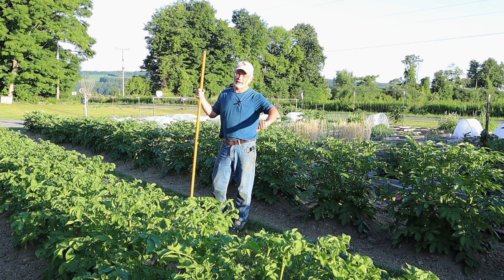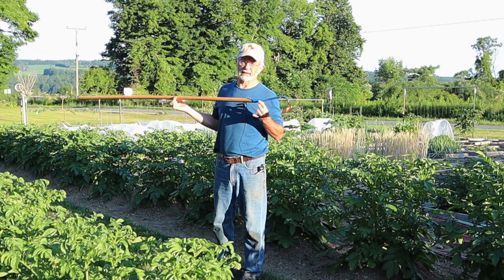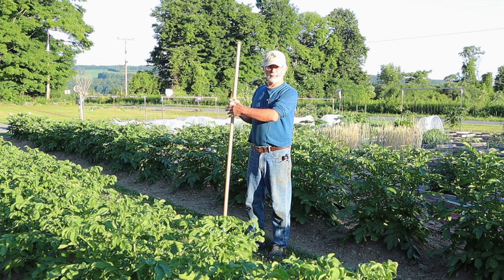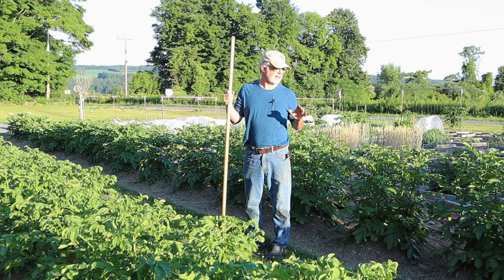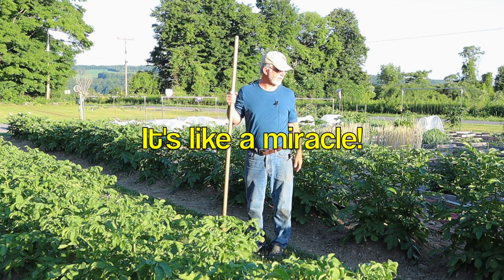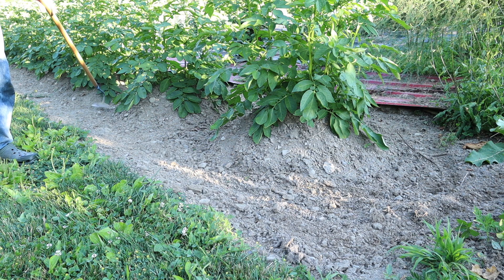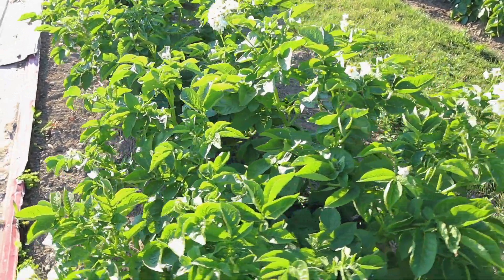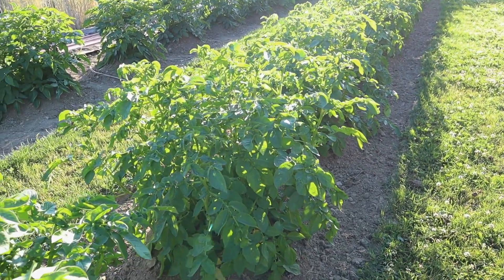Drought? What Drought? Dust Mulches Really Work!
My pre-industrial potato mound planting experiment continues...